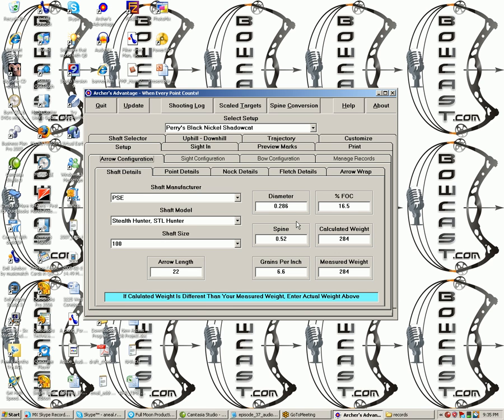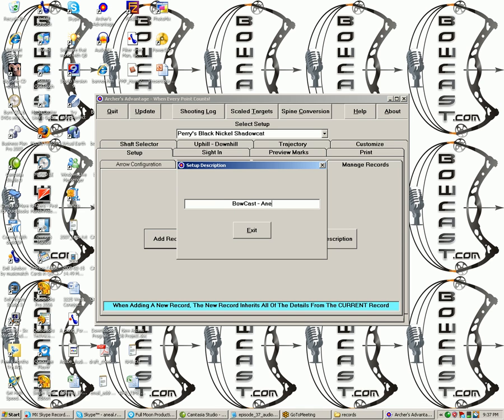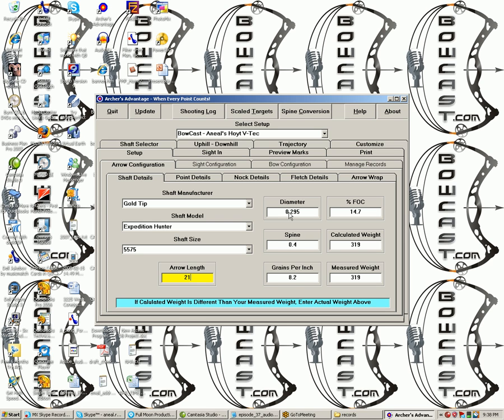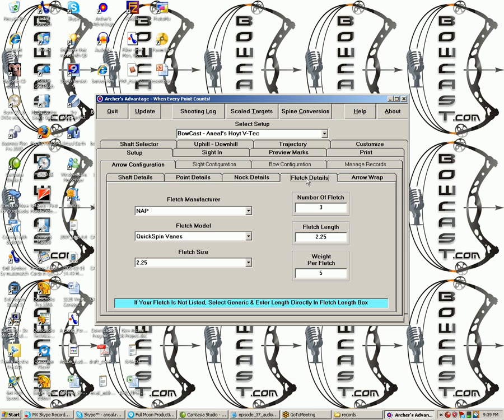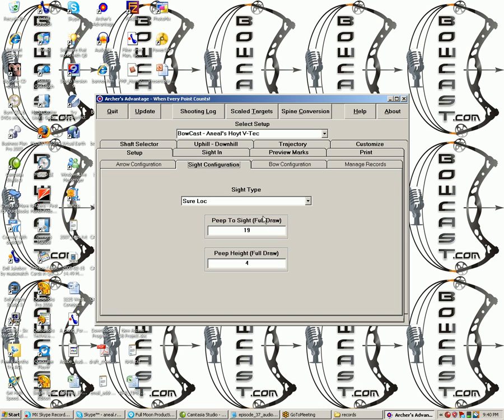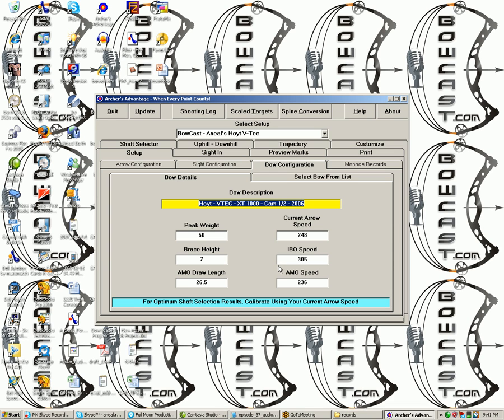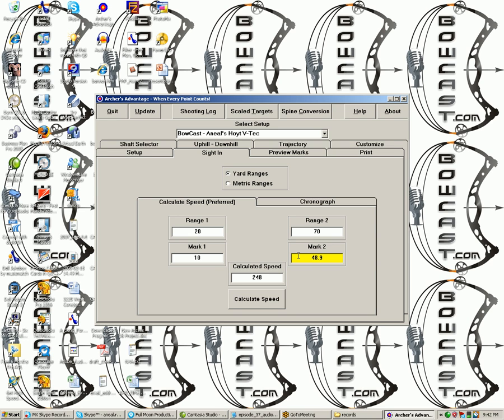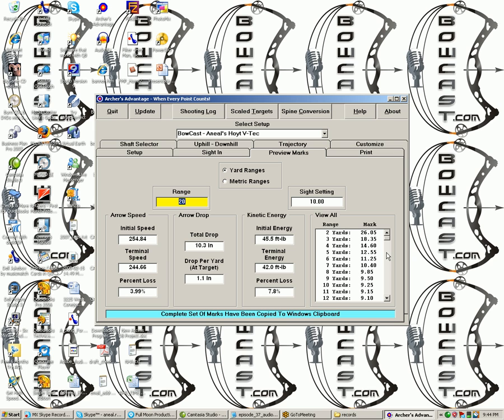BowCast - Episode #38 - Video on Archer's Advantage - Part 1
On this video episode, Aneal is joined by Perry Ratcliff, owner of Archer's Advantage software.  If you are not familiar with Archery's Advantage, check out the interview with Perry on podcast episode #37

This episode goes through a click by click demonstration on how the typical bowhunter can use Archer's Advantage software to be more accurate in the field.  Enjoy!